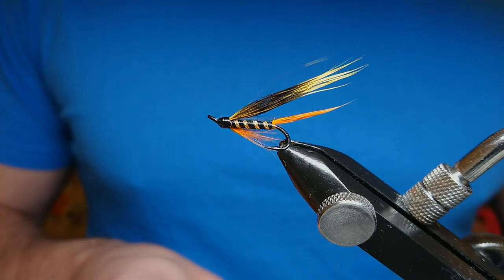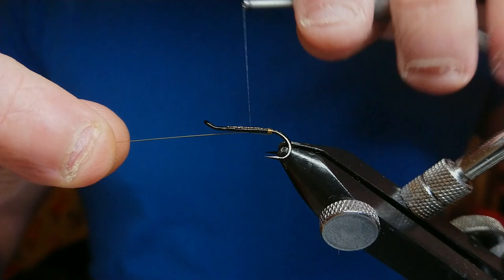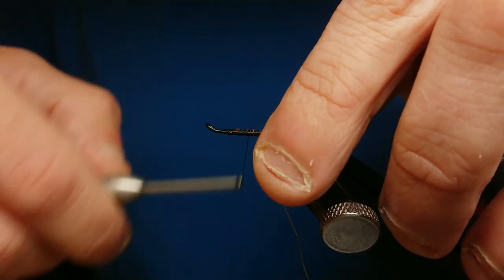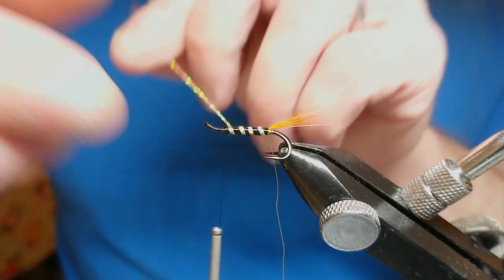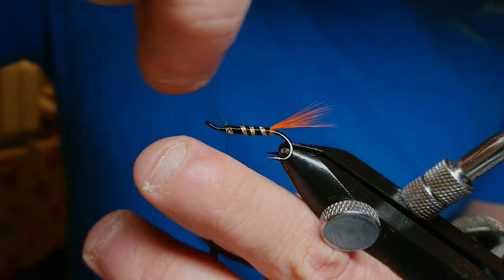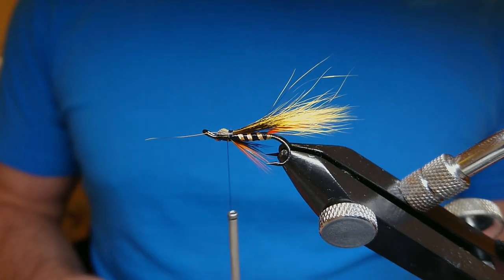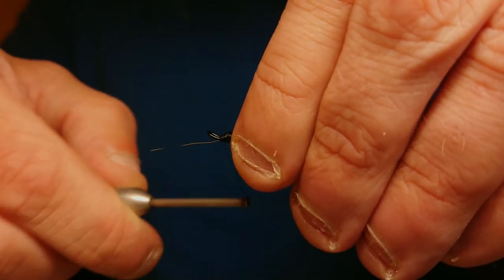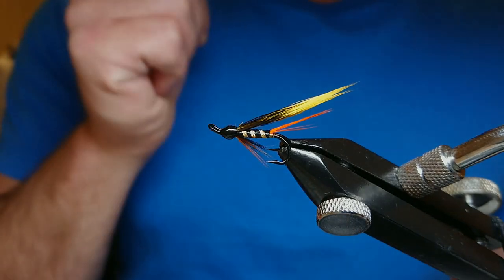FLY TYING THE MUNRO KILLER (SALMON FLY)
HOW TO TIE THE MUNRO KILLER SALMON FLY.

FLY TYING MATERIALS:

HOOK # KAMASAN B280 LW DOUBLE SIZE 10
THREAD # UNI-THREAD BLACK 8/0
TAIL# VENIARD HOT ORANGE SHORT COCK HACKLE
TAG# FRENCH GOLD WIRE
RIB# HOLOGRAPHIC GOLD (M) & FRENCH GOLD WIRE
BODY # UNI FLOSS BLACK
WING# GREY SQUIRREL DYED YELLOW
THROAT # VENIARD BLUE GUINEA FOWL OVER VENIARD HOT ORANGE SHORT COCK HACKLE
HEAD # BLACK WITH 4 TO 5 COATS OF VARNISH

Thank you for watching, I hope this video has helped you understand the principles and techniques of fly tying. if this video has helped, please feel free to comment and i will get back to you.

More videos will follow

Tight lines folks and i hope this fly works for you & hooks you a silver tourist

Regards
IRISH/SCOTTISH FISHING & FLY TYING